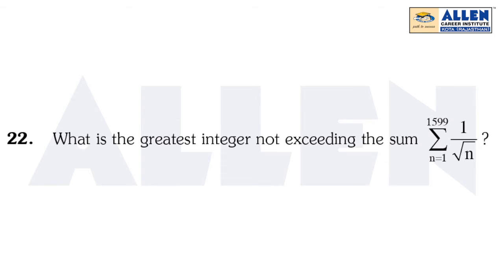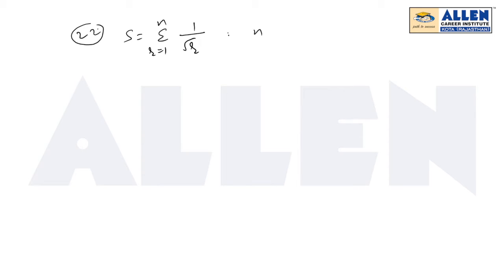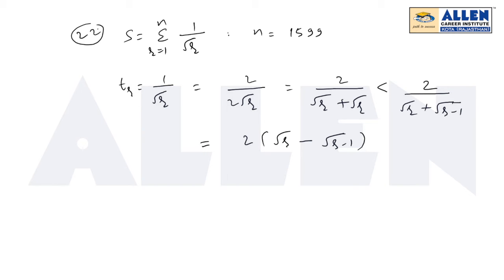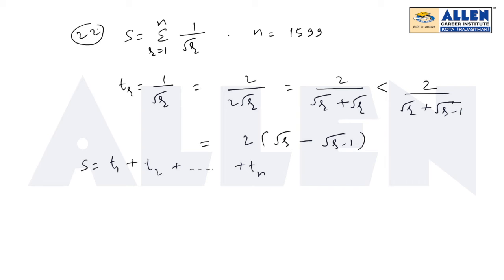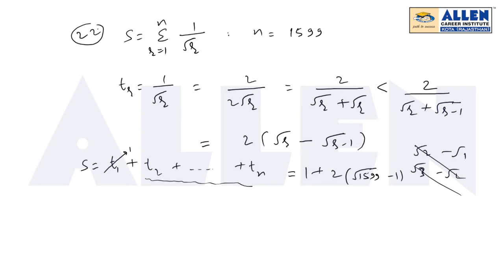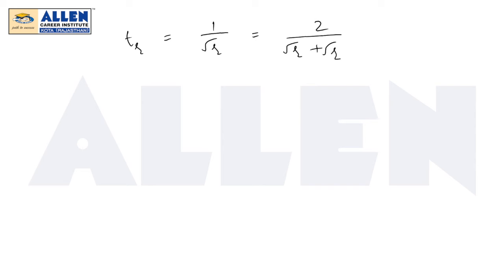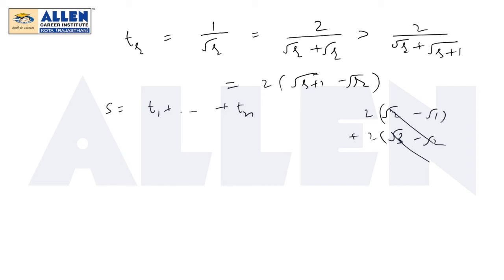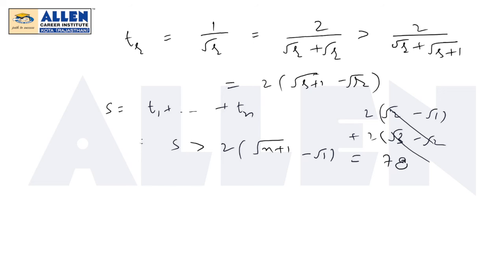Pre-RMO 2019 Video Solution (Q. 22) | PRMO 2019 Solutions | Mathematical Olympiad | Kota Coaching